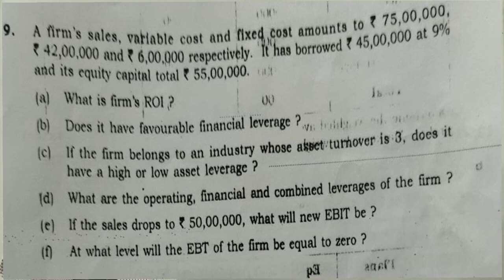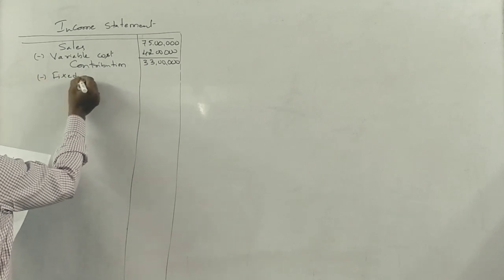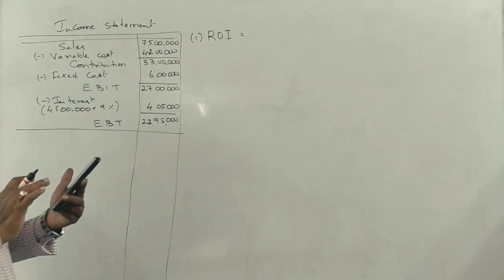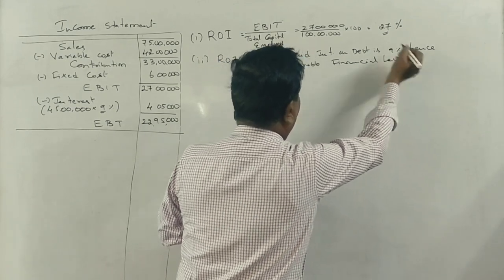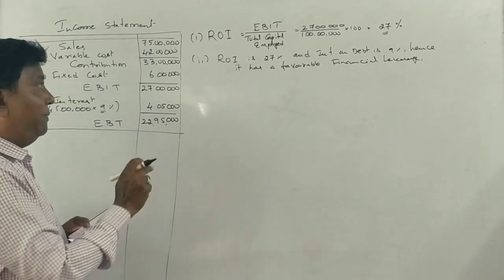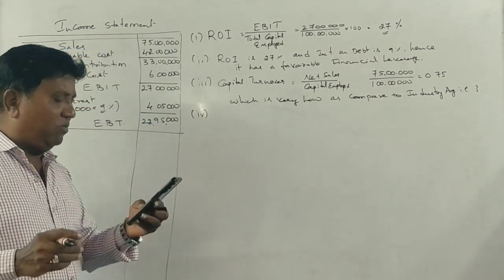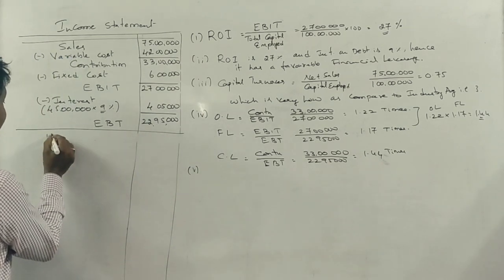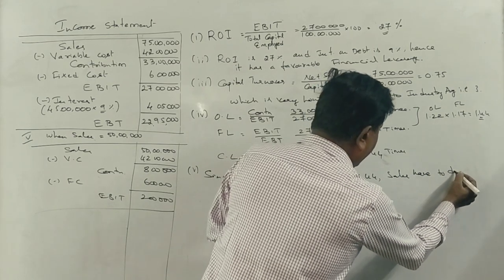MBA 2nd Semester - Financial Management - PART 9 - Leverages - By Srinath Sir